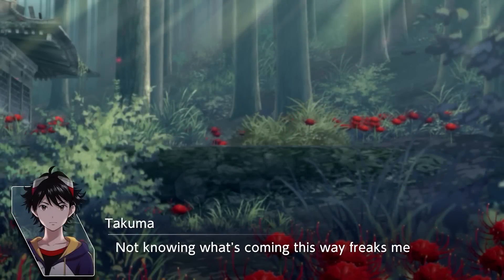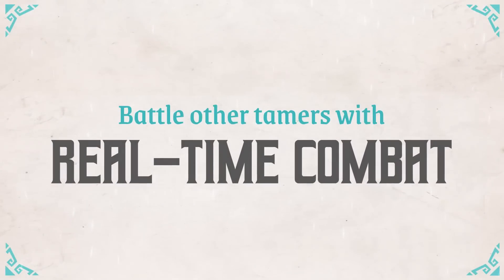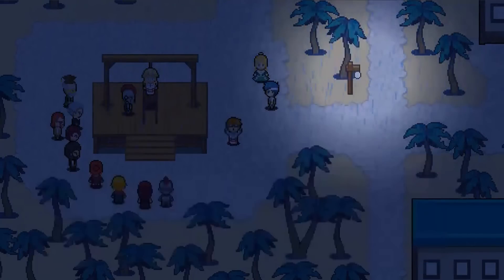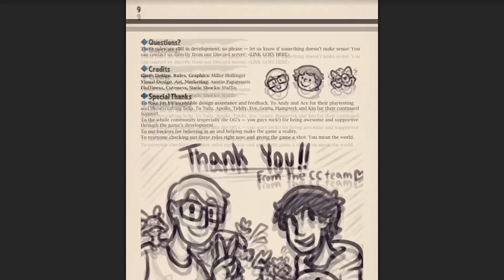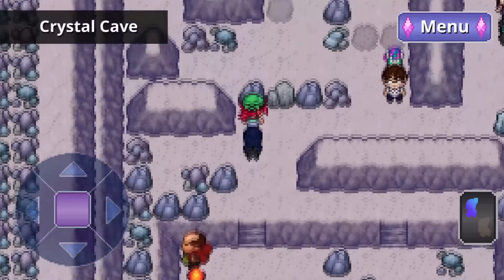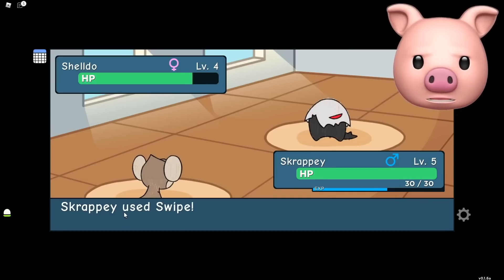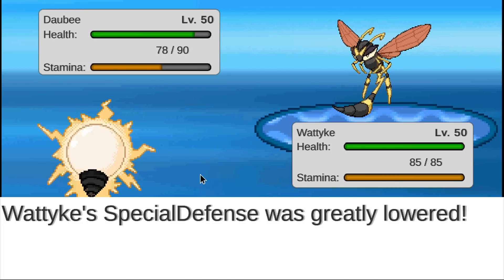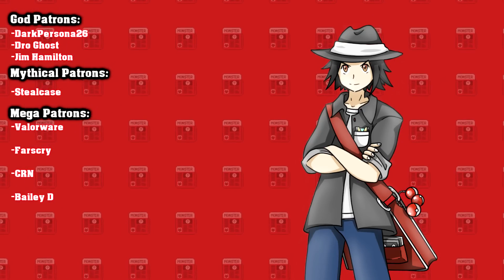This Month in Monster Taming: Soul Hackers 2 Releases, Doodle World Candy Factory, Coromon Update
This month we have a ton of interesting updates making their way to the forefront!

Games Mentioned In Order:

-Digimon Survive
-Loomian Legacy
-Untamed Isles
-Pokemon Scarlet Violet
-Eternal Exodus
-Monster Tribe
-Cobble Critters
-Soul Hackers 2
-Battle Gem Ponies
-Coromon
-Doodle World
-Enigmon

Credits:

Avatar: Bisloba